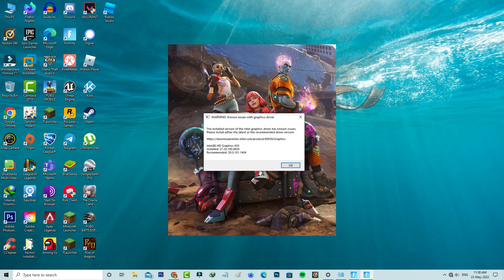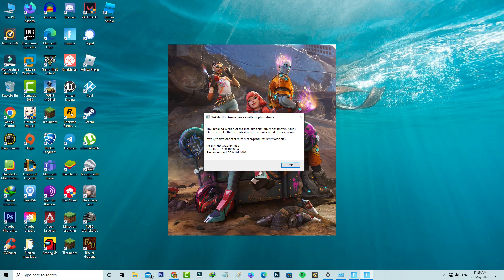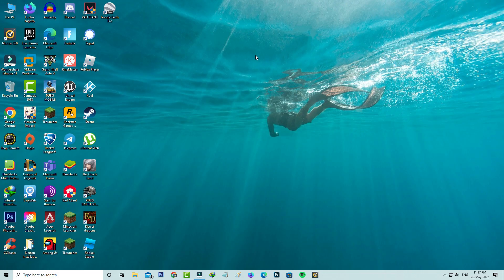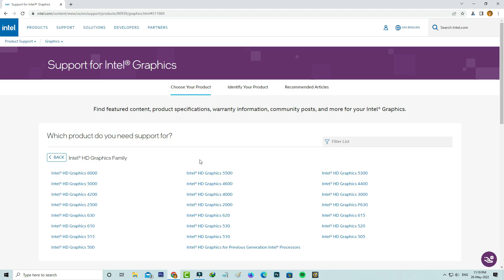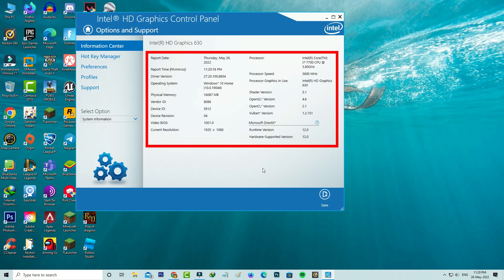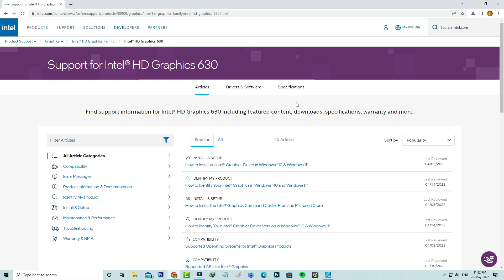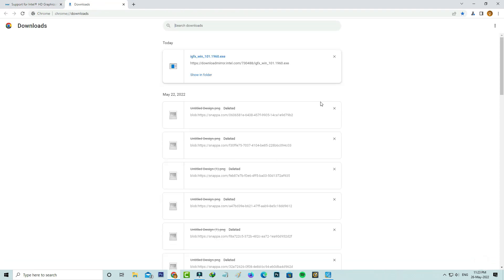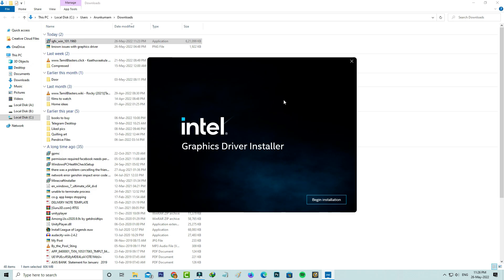Fix warning known issues with graphics driver fortnite intel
This tutorial is about how to fix warning known issues with graphics driver fortnite intel,amd and nvidia.

Here i get this message in my windows 10 pc,at same time this solution also works on windows 11,windows 8 and win 7 based platforms.

But if you have a amd or nvidia driver you can visit that official website to download the latest version of drivers.

Always check it,if your device have a 2023 released new update of driver or not.

This video has english subtitle at same time you can translate to cara mengatasi,hatası çözümü,как исправить and malayalam languages.

Today i get the following one error notification while i try to open the fortnite via epic games launcher :

WARNING: Known issues with graphics driver

The installed version of the Intel graphics driver has known issues.

Please install either the latest or the recommended driver version.

OK

How to solve the installed version of the nvidia graphics driver has known issues please update :

1.One of my subscriber ask to me,why it shows this kind of message and what is the meaning of this issue?.

2.So my suggestion is this is not a error message.

3.Which means that if you like to overcome this message,just update your graphics driver to new version.

4.During the installation time period,your pc or laptop restart several time.

5.So i hope after the restarting is completed,this problem is solved in permanently.

6.Some time this same message also occurs in valorant.